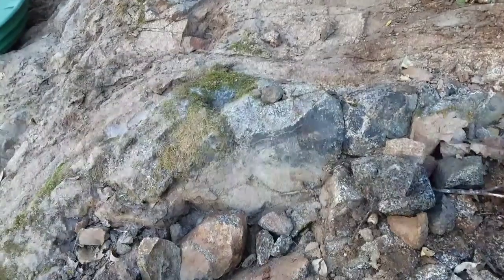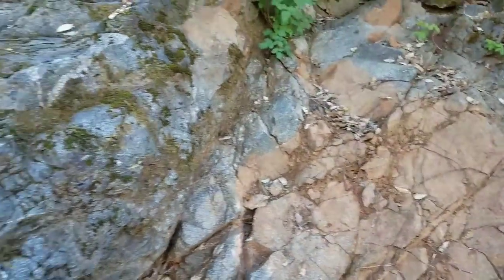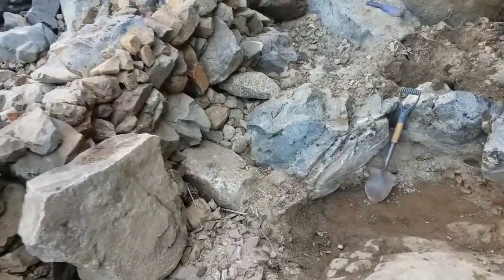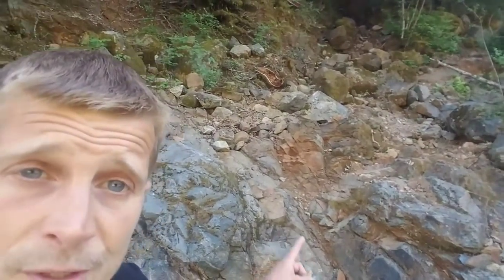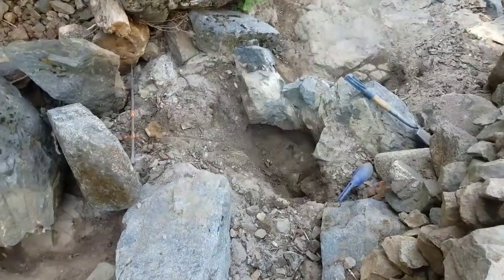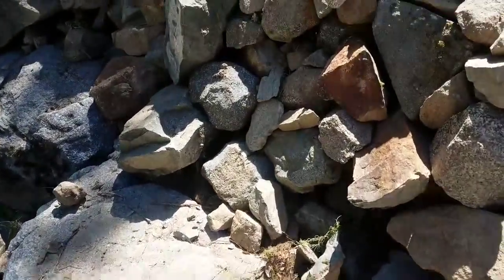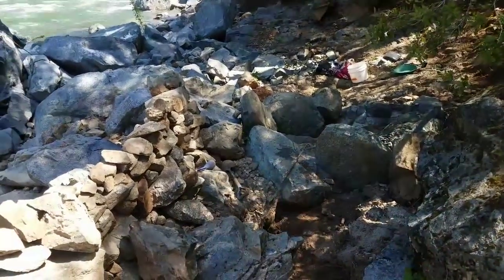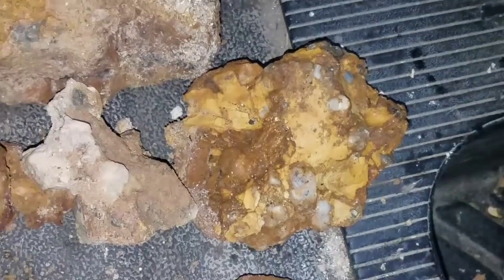Rich GOLD DEPOSIT S.2 ep.29 moving ground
Due to a overload of footage petey said drop another video today! So we can get more footage tmro! So here you go second upload of the day. Due to weather I have been put out of action as far as clean ups go. After this weekend coming time will be available and weather good so I will finish up these bags of black sand and gold and put the videos out for you to enjoy. Thank you for your support !